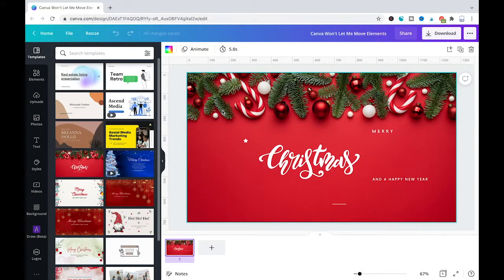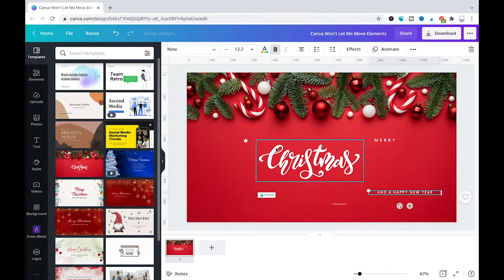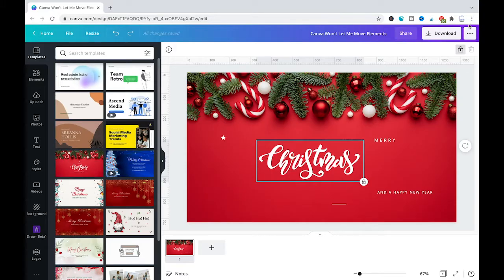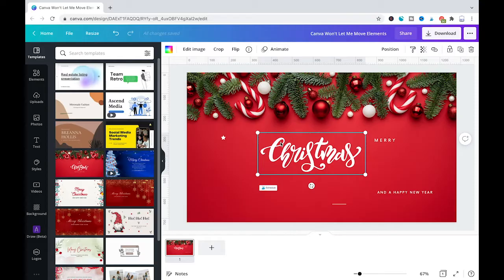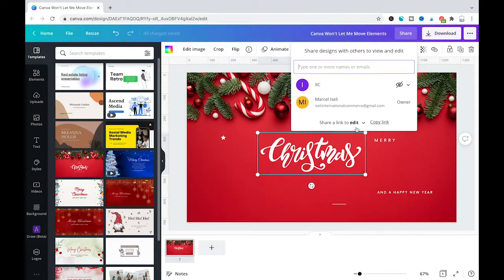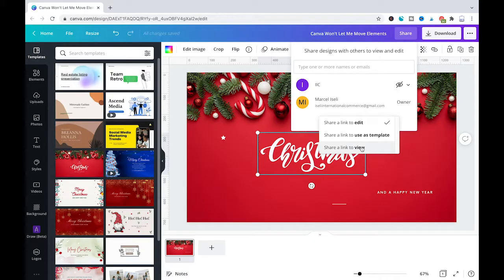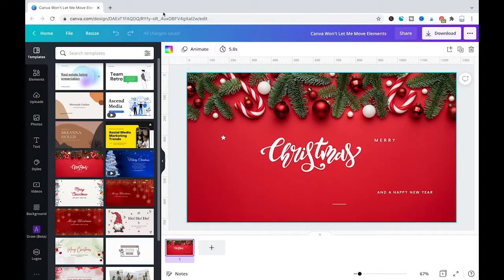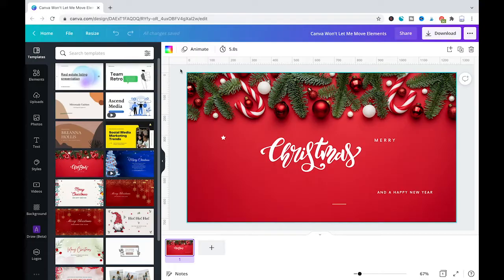Canva Does Not Let Me Move Elements: Here's Why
There are 3 Main Reasons Why Moving Elements in Canva Might not Work:

0:16 Reason 1: Elements are LOCKED
1:24 Reason 2: You Don't Have EDIT Permissions
2:30 Reason 3: There's an ISSUE with your Internet Connection